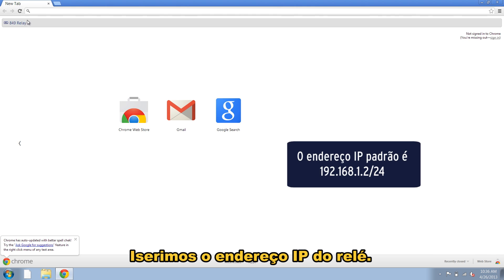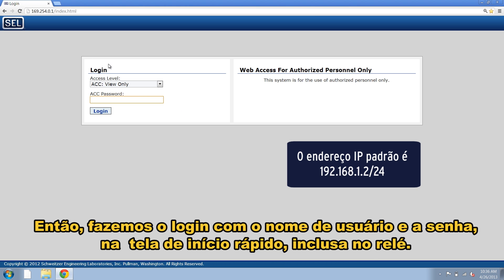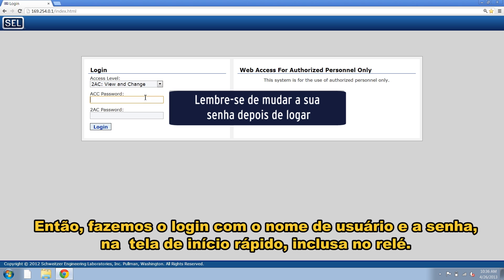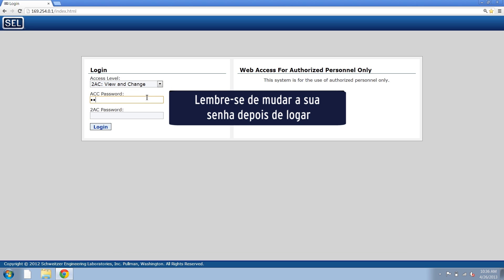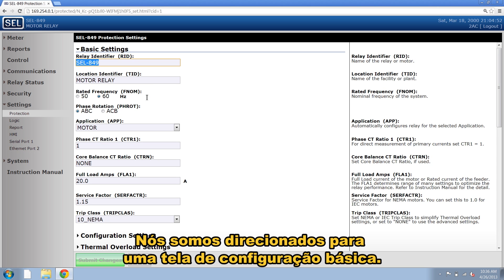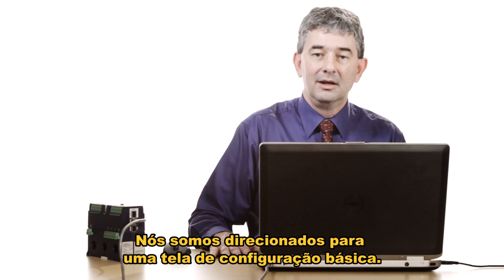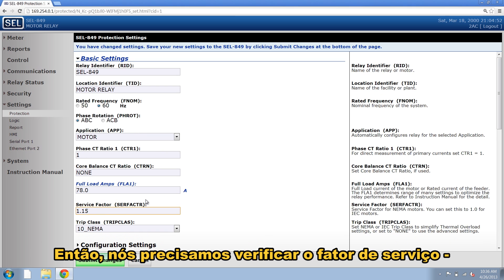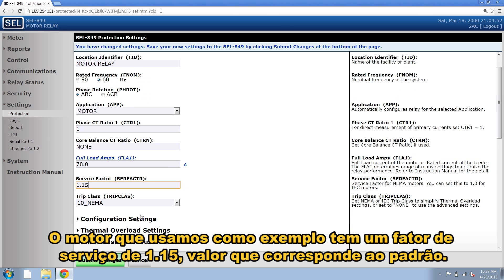Parametrizando o Relé Inteligente de Motores SEL-849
Vídeo que ensina a parametrizar o relé inteligente de motores SEL-849 para proteção de sobrecarga do motor, usando a interface web.
O Relé inteligente SEL-849 é usado em CCMs de baixa tensão e possui detector de arco elétrico incorporado. Funções de proteção, medição, monitoramento e controle de motores elétricos trifásicos, incluindo motores com duas velocidades e inversores de frequência (VFD).